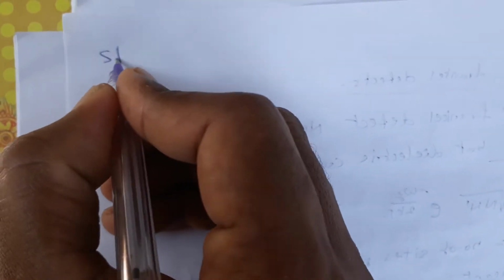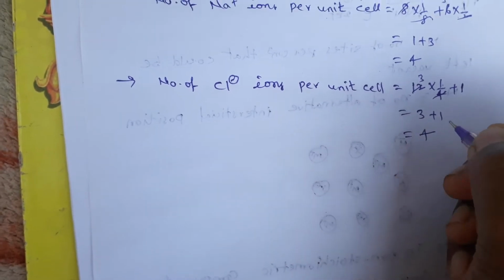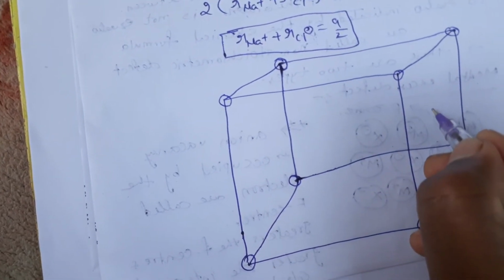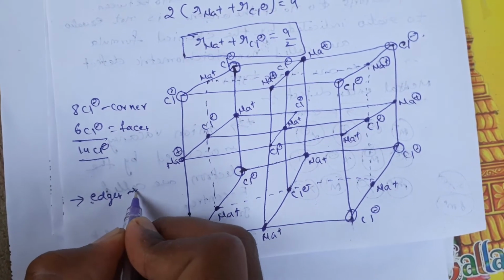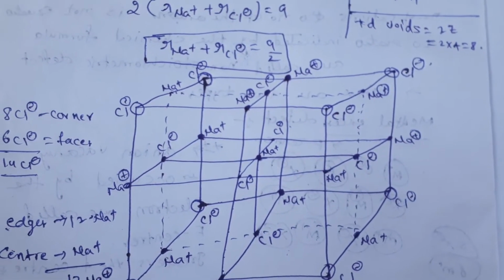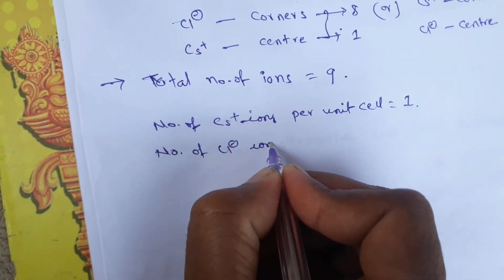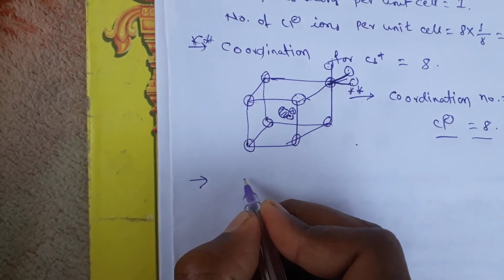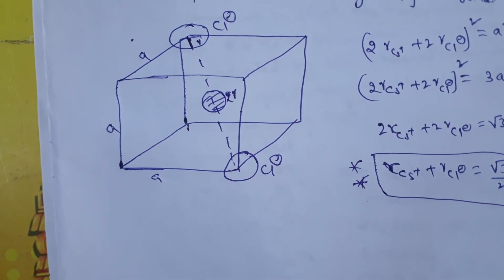Solid State 12 structure of NaCl and CsCl